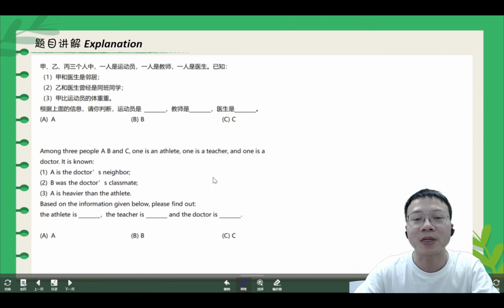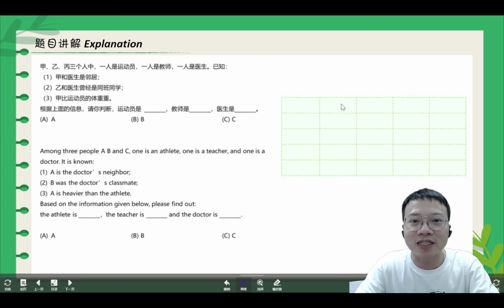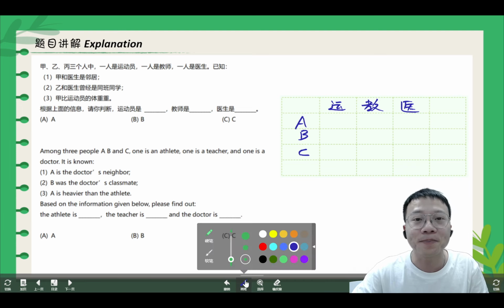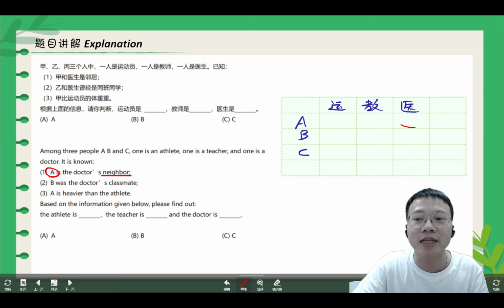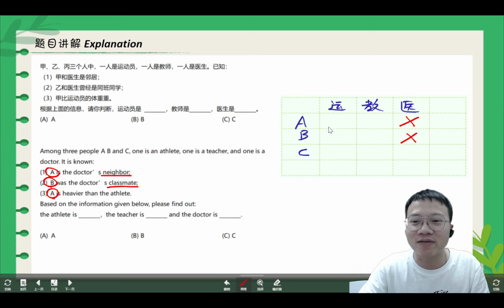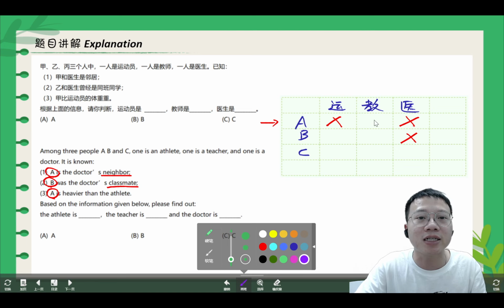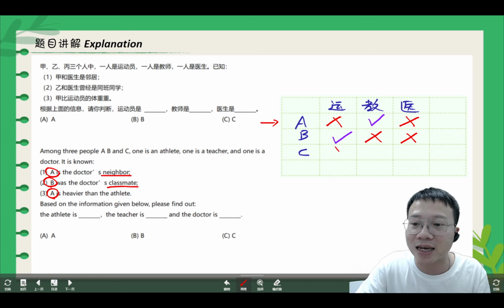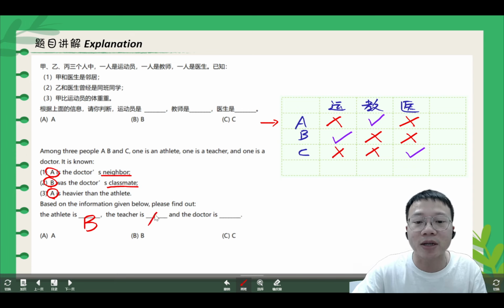趣题计算闯关Challenge①